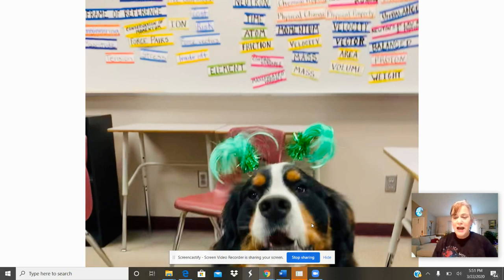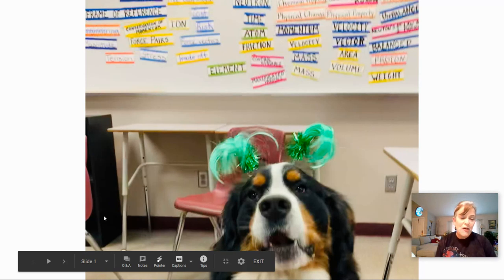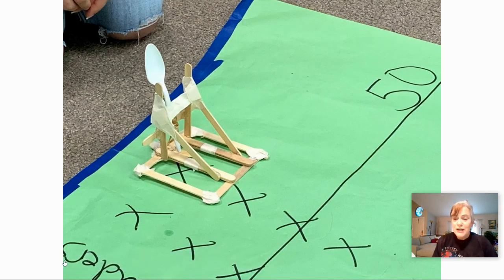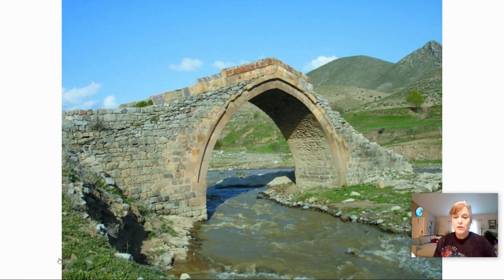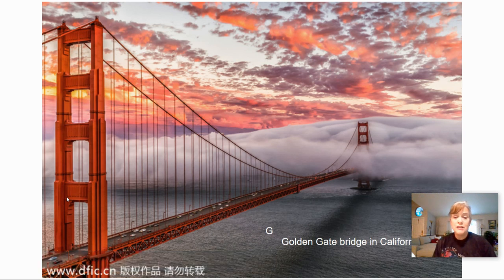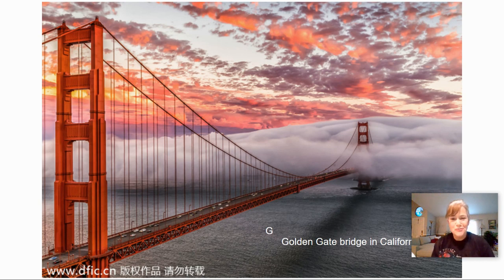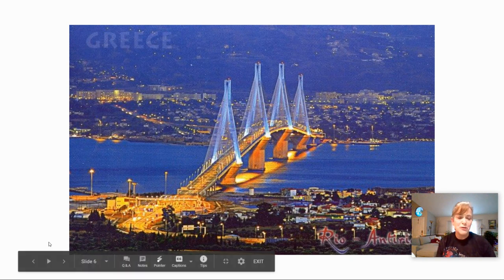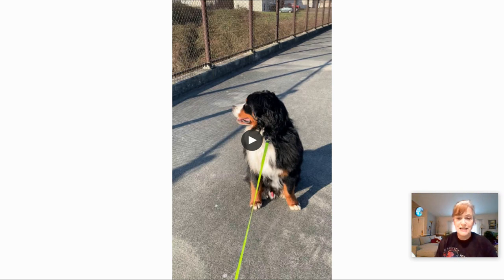Bridge PP segment 1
Introduction to Bridges Unit